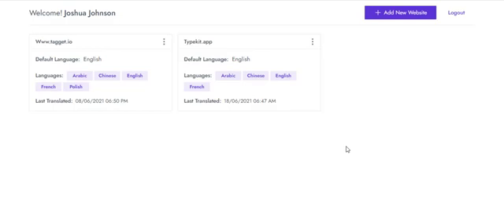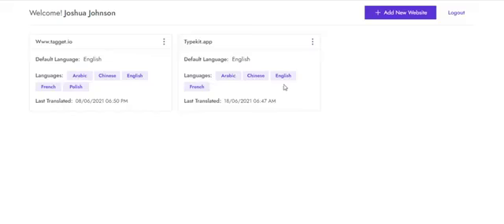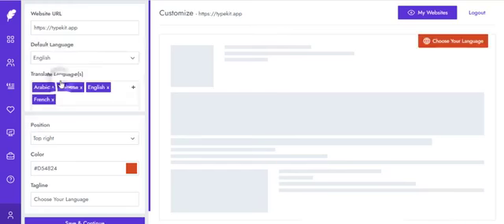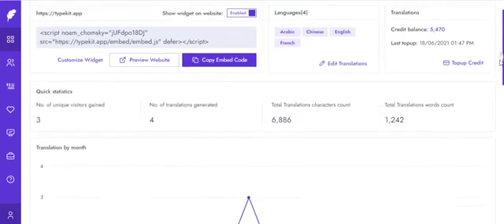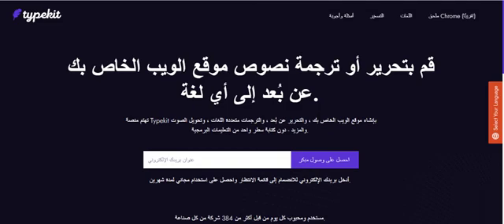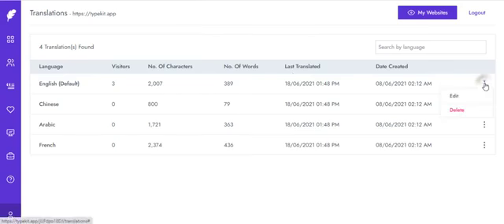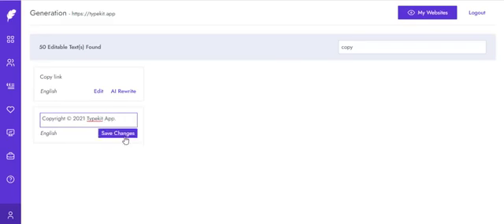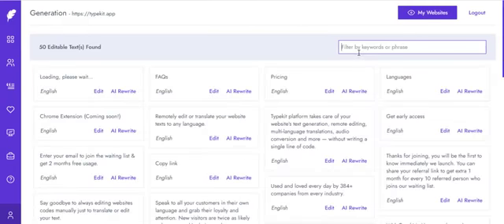TypeKit Review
XXXXXXXXXXXXXXXXXXXXXXXXXXXXXXX

Video Summary:

XXXXXXXXXXXXXXXXXXXXXXXXXXXXXXXX

xxxxxxxxxxxxxxxxxxxxxxxxxxxxxxxxxxxxxxxxxxxxxxxxx